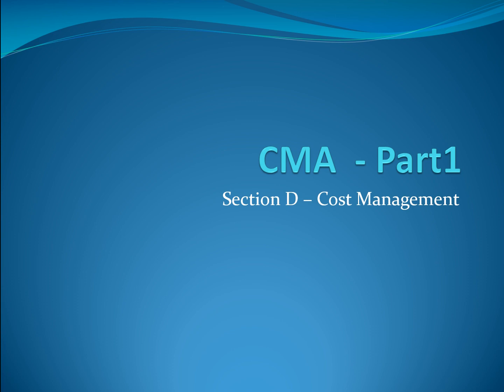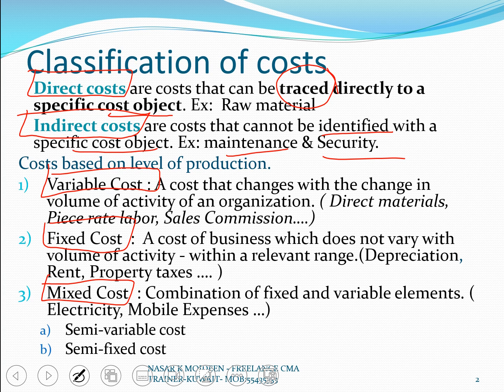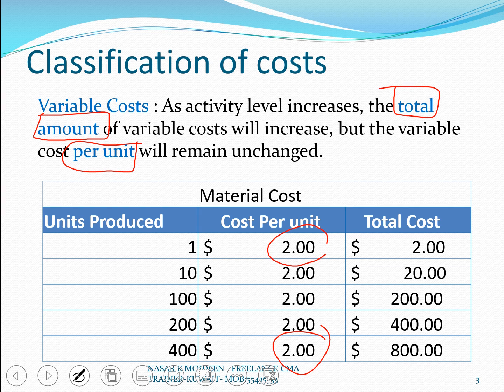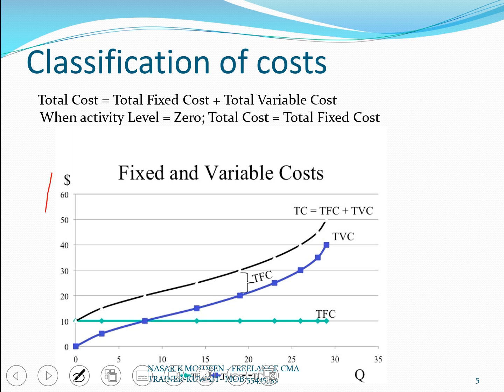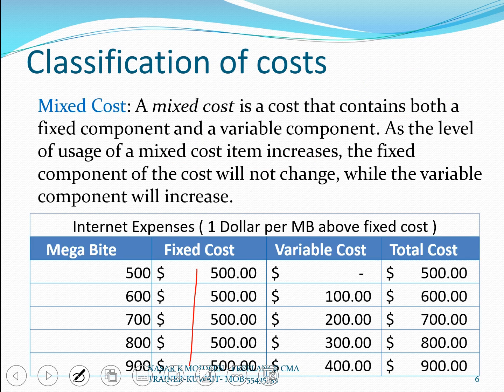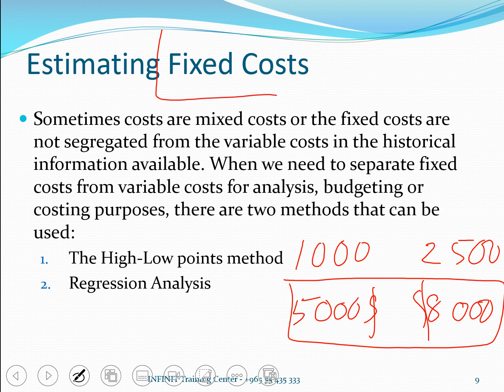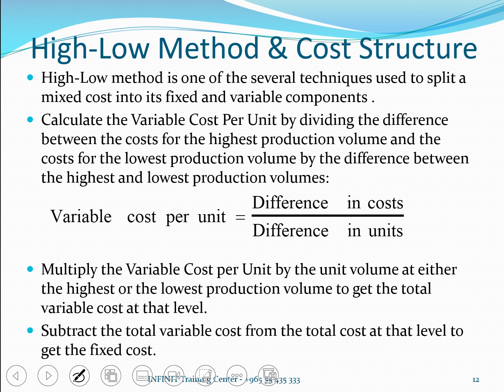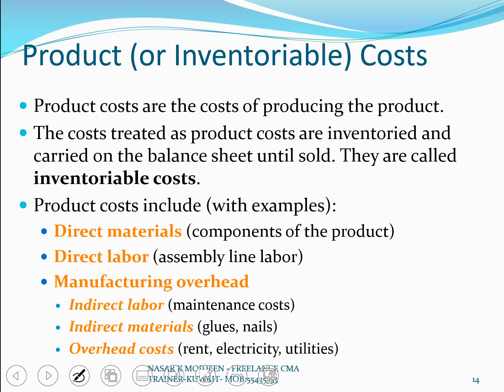1.CMA-Part1-Section D- Cost Concepts 1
CMA Part 1 - Section D: Cost Concepts Overview 📈🔍
This section focuses on fundamental cost concepts vital for effective cost management and financial analysis. Understanding these concepts is crucial for accurate budgeting, performance evaluation, and strategic planning.

Key Areas Covered:
Fixed, Variable, and Mixed Costs:

Fixed Costs: Expenses that do not vary with production levels, such as rent and salaries. These costs remain stable in the short term but may be reevaluated in the long term.

Variable Costs: Costs that change directly with production volume, including raw materials and direct labor. These costs fluctuate based on production levels.

Mixed Costs: Costs with both fixed and variable components, like utility bills, which have a fixed base charge plus a variable portion based on usage.

Cost Behavior: Fixed costs are constant within a relevant range, variable costs increase with production, and mixed costs exhibit both fixed and variable characteristics. Understanding these behaviors is crucial for budgeting and financial forecasting.

Cost Objects and Cost Pools:

Cost Objects: Specific items or activities for which costs are measured, such as products, services, or departments.
Cost Pools: Aggregated costs related to a specific activity or department, which are then allocated to cost objects. Accurate cost pool assignment ensures proper cost allocation and financial reporting.
Cost Drivers:

Definition and Types: Factors that influence the cost of activities, such as labor hours, machine usage, or production volume. Identifying cost drivers helps in managing and controlling costs effectively.
Causal Relationship: Understanding how cost drivers affect costs enables better budgeting and cost management.
Cost Measurement and Inventory Management:

Measurement Techniques: Different methods for measuring and accumulating costs include actual costing, normal costing, and standard costing.
Inventory Accumulation: Accurate cost measurement is essential for managing work-in-process and finished goods inventories.
Cost Measurement Techniques:

Actual Costing: Uses the actual costs incurred, providing precise but sometimes less timely data.

Normal Costing: Applies a predetermined overhead rate to direct materials and labor, balancing accuracy with efficiency.

Standard Costing: Uses predetermined costs for materials, labor, and overhead, facilitating budgeting and variance analysis.

Comparison and Use: Each technique has its benefits and limitations, with actual costing offering precision, normal costing balancing accuracy and efficiency, and standard costing aiding in performance analysis.

Variable Costing vs. Absorption Costing:

Variable Costing: Allocates only variable costs to products and expenses fixed costs as incurred. This method provides insight into cost behavior but may not fully reflect product costs.

Advantages: Helps in understanding the impact of production volume on profitability.
Disadvantages: May not align with external reporting requirements.
Absorption Costing: Includes both variable and fixed manufacturing costs in product costs, providing a comprehensive view of product costs.

Advantages: Aligns with external reporting standards and reflects total manufacturing costs.
Disadvantages: May mask the impact of fixed costs on profitability.
Financial Impact: Variable costing affects inventory values and cost of goods sold differently compared to absorption costing, impacting overall operating income.

Income Statement Preparation:

Variable Costing: Focuses on variable costs, offering a clear picture of how production changes impact profits.
Absorption Costing: Incorporates all manufacturing costs, providing a detailed view of product costs and overall profitability.
Mastering these cost concepts will enhance your ability to analyze, manage, and report costs effectively, leading to more informed financial decisions and strategic planning.

Stay engaged for more expert insights and comprehensive tutorials!